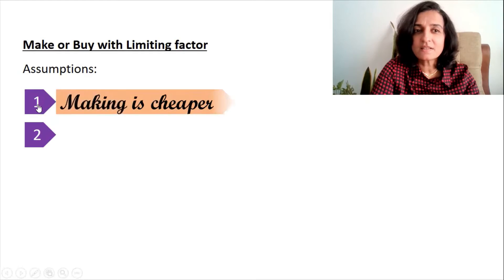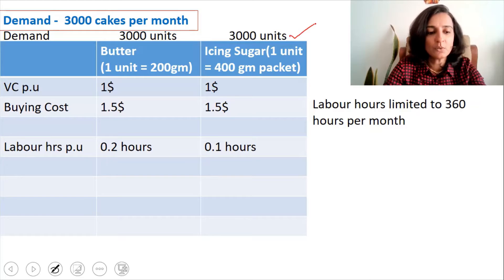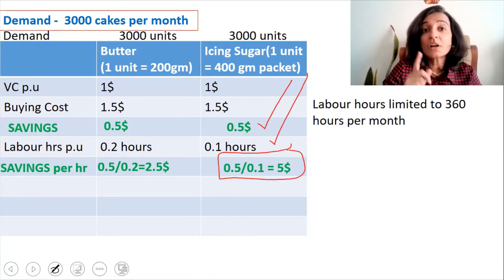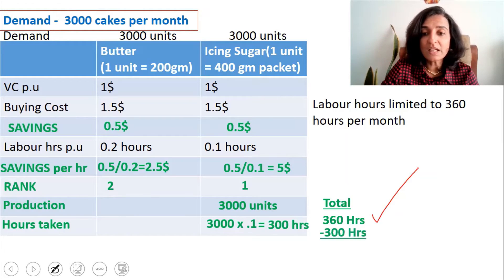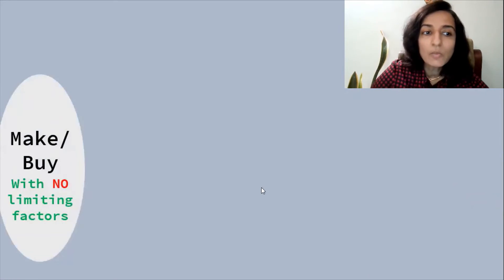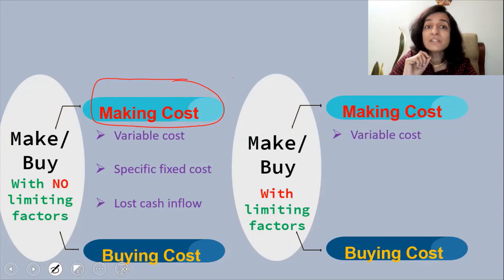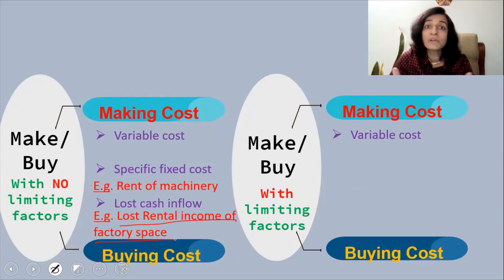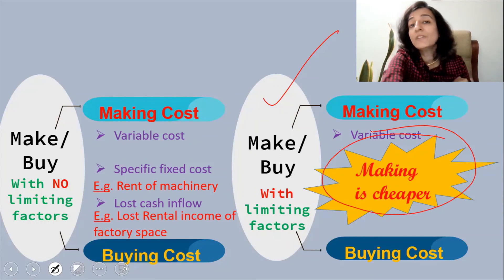ACCA F5 Performance Management - Make/buy with limiting factor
ACCA F5 PERFORMANCE MANAGEMENT lecture on 'Make or Buy with a limiting factor', and a comparison has also been made with the ACCA F5 topic 'Make or Buy with no limiting factors'

0:00 Intro
0:06 ACCA Topic - Make or buy with a limiting factor
6:58 Make or buy with limiting factor AND Make or buy with no limiting factor - Difference
11:06 Recap of ACCA Topic - Make or buy with a limiting factor